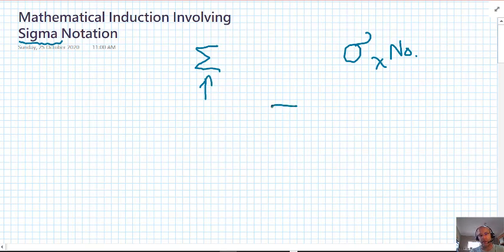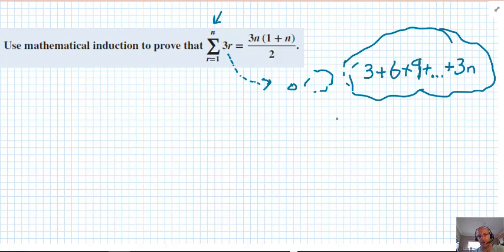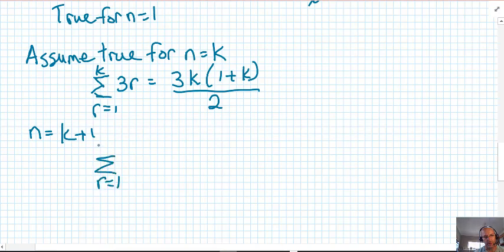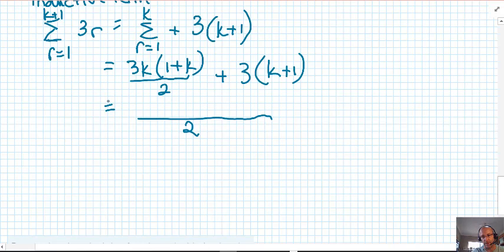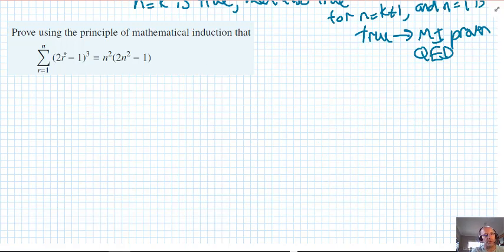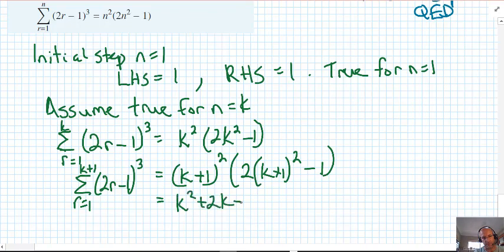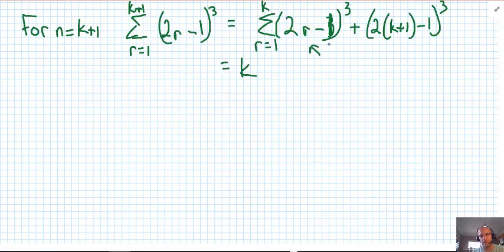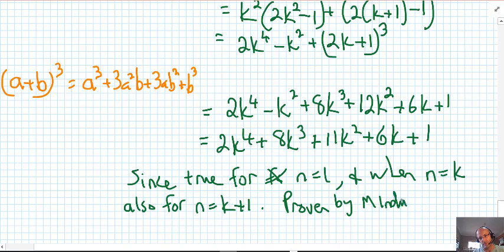Mathematical Induction Proofs with Sigma Notation